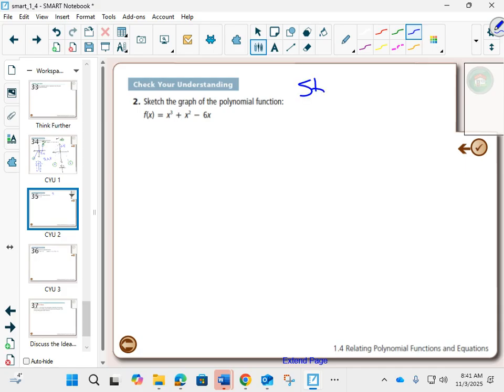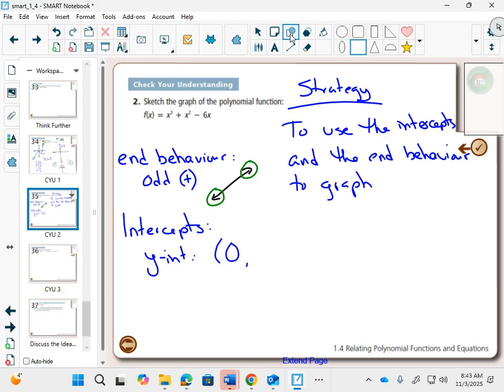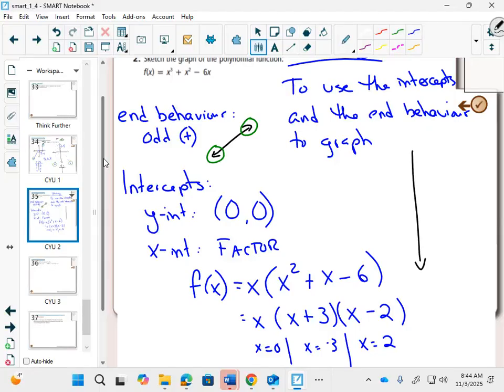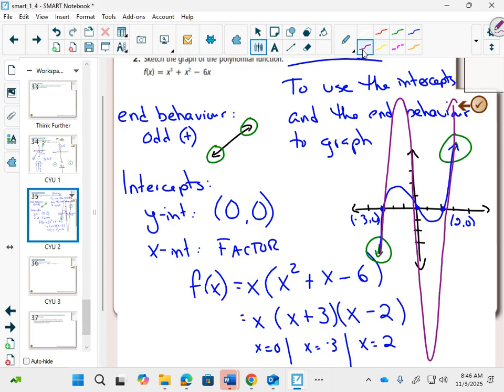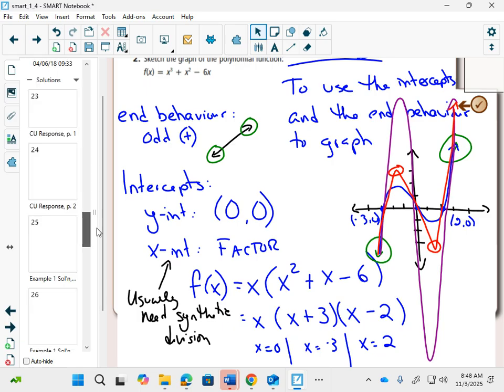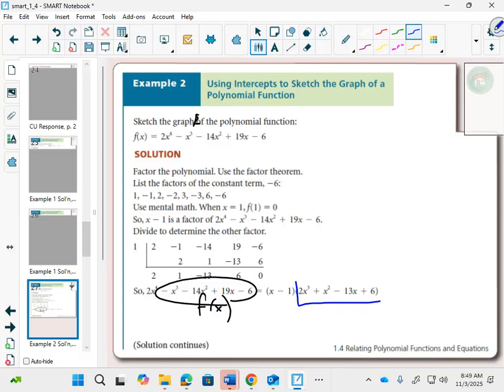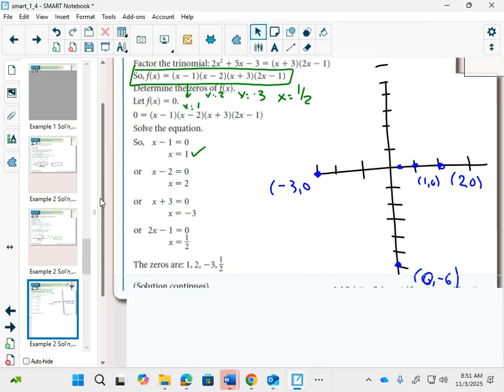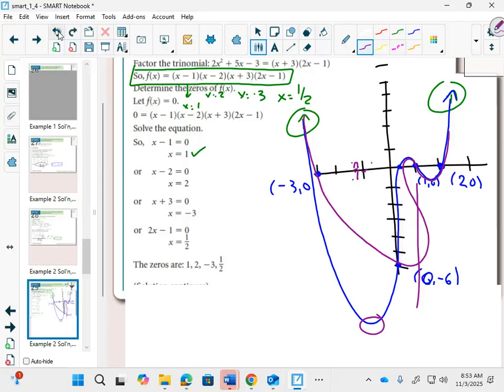40SP 1 4 Example 2